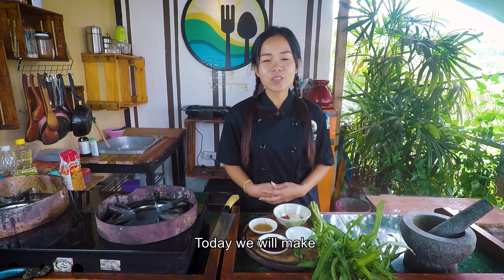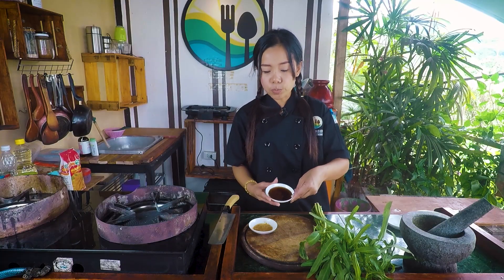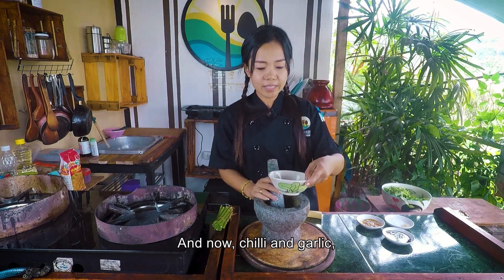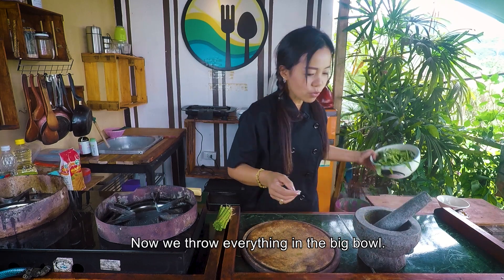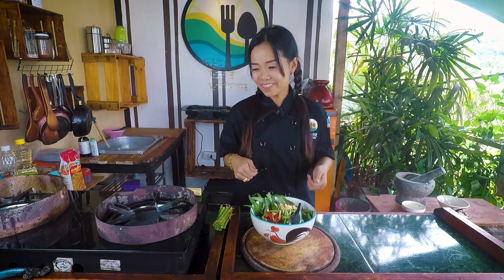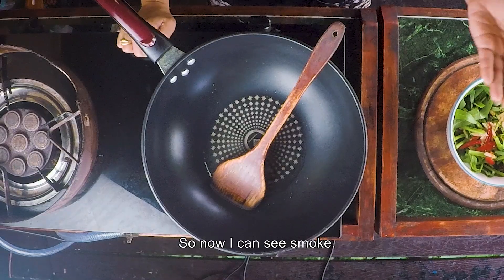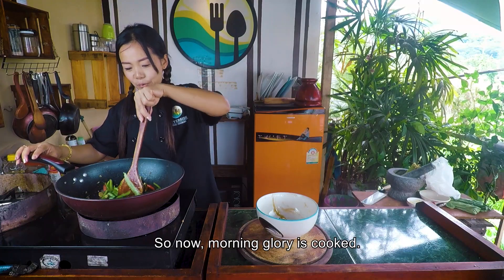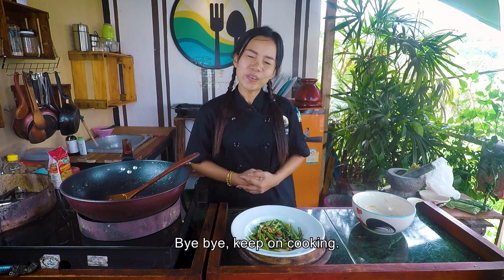Stir Fried Morning Glory In Oyster Sauce | Thai Cooking Class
Stir fired morning glory (water spinach) in oyster sauce is one of the quickest and tastiest dishes in Thailand. Chef Apple will show you how to make an authentic Thai dish, with ingredients you can find at home.

If you are unable to find any ingredients in your local shops or closest Asian supermarket, check out our blog for alternatives: